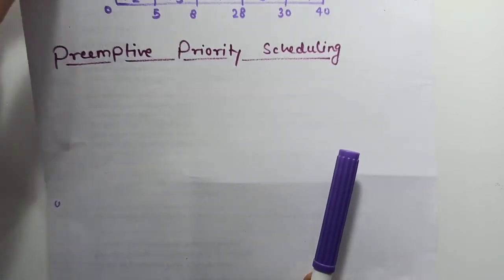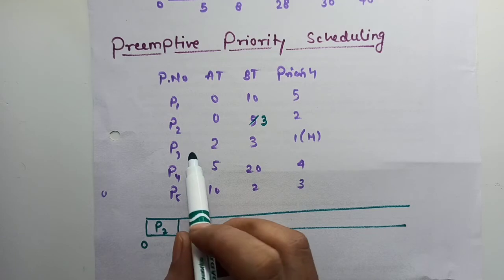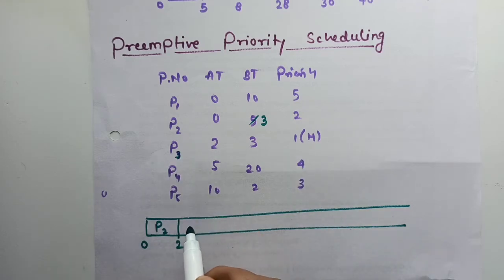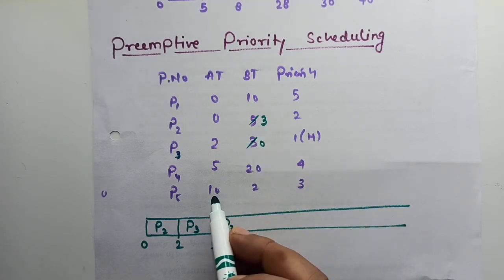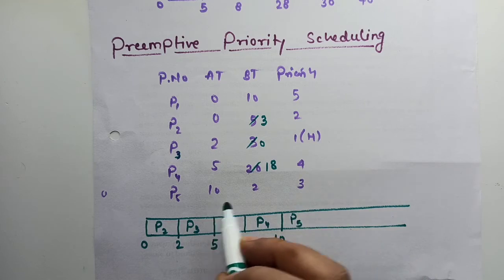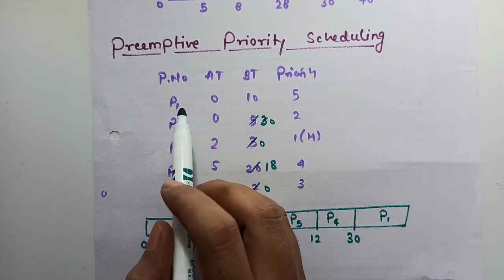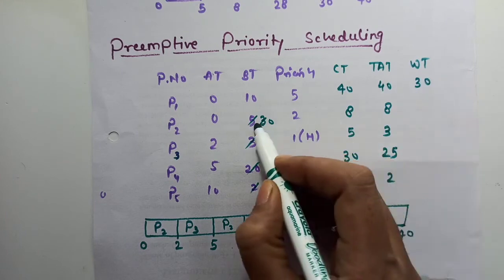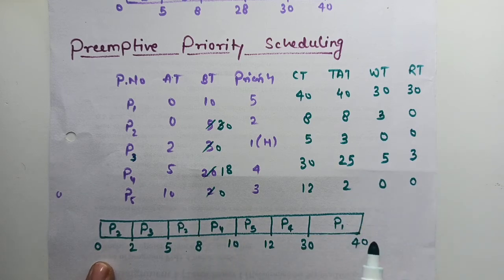preemptive priority scheduling | CPU Scheduling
preemptive priority scheduling algorithm is explained with an example